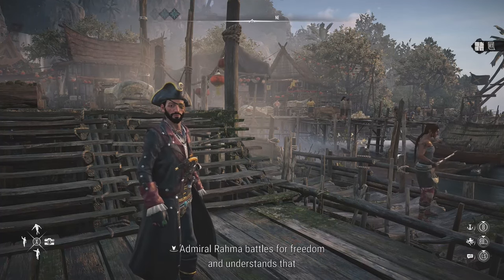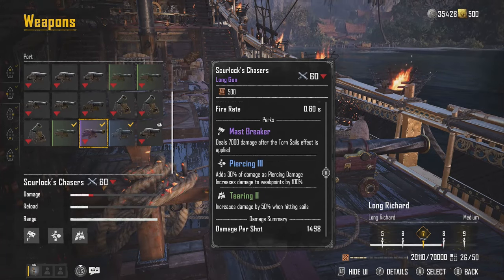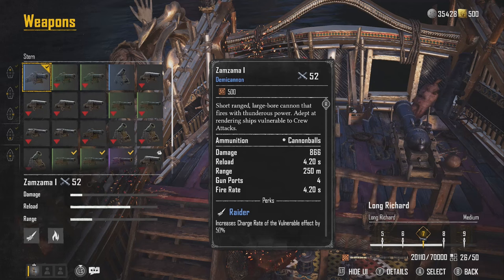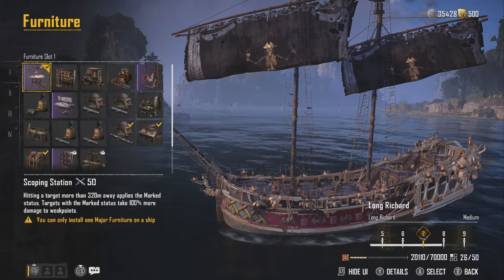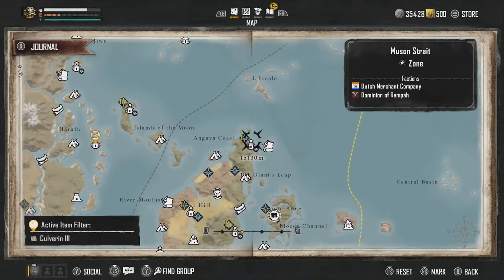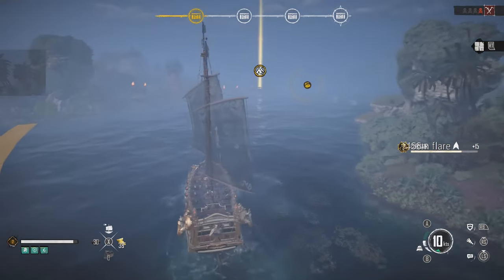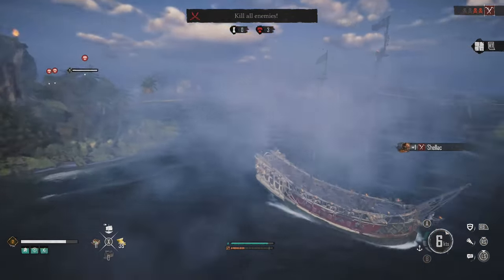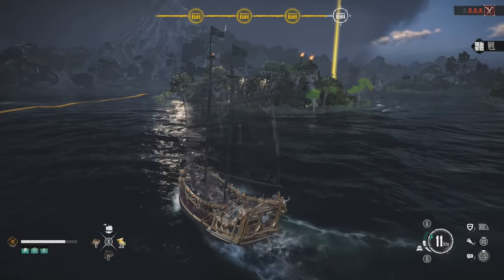Skull and Bones: Sniper BUILD! (EARLY to MID Game)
Just an easy to put together build that will get you through all the early to mid game content in Skull and Bones. End came build coming as soon as it is finished.